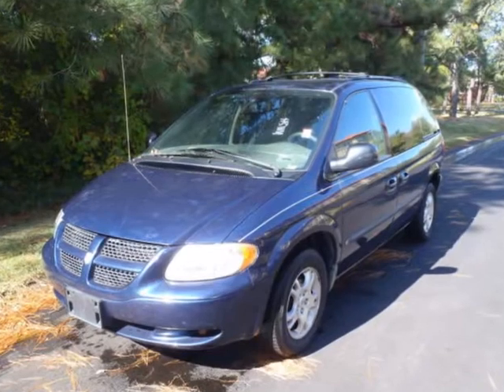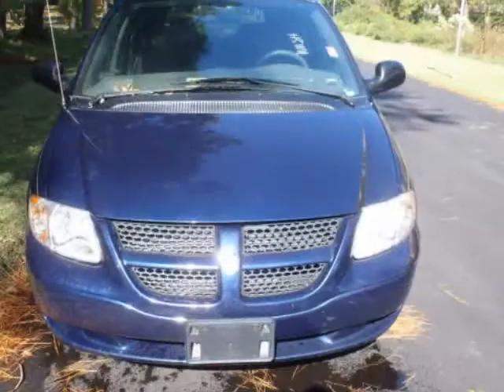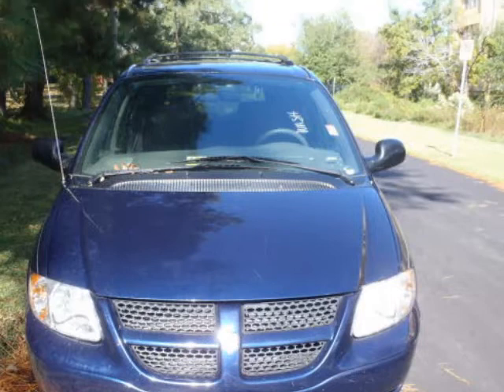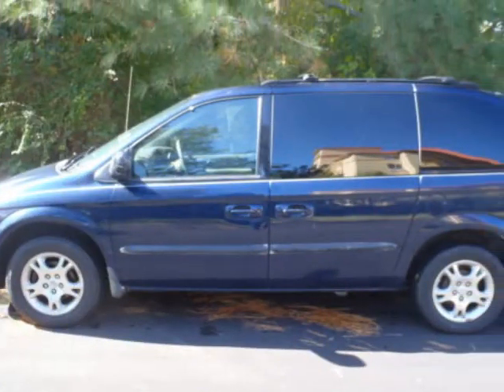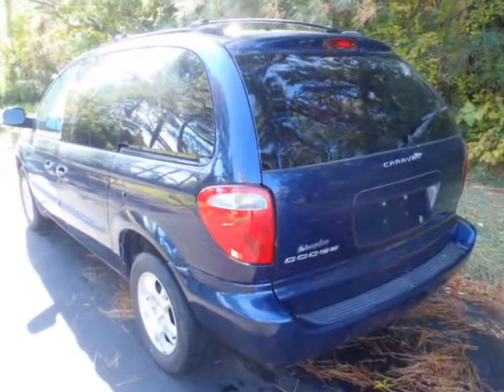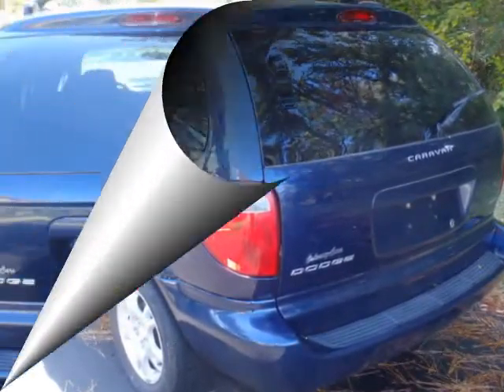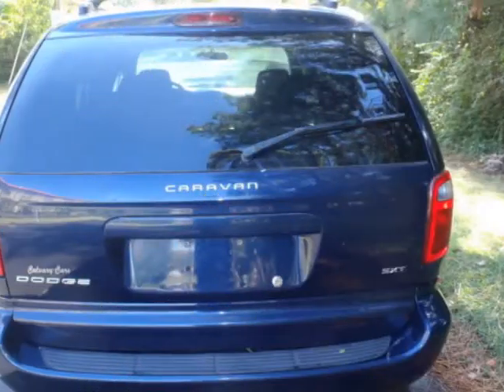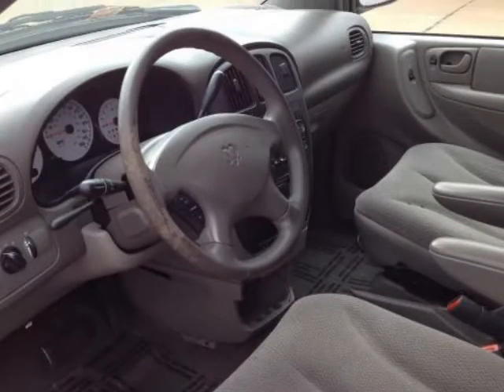2004 DODGE Caravan 4dr SXT 113" WB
2004 DODGE Caravan 4 Door SXT 113" WB
Stock Number: 9555R
VIN: 1D4GP45R84B568874

ZERO DOWN FINANCING WAC Please note tags, tax, title, license fees, and administrative costs not included in price or payment.